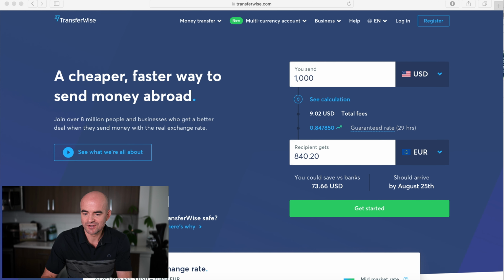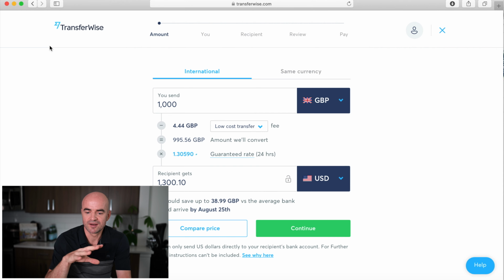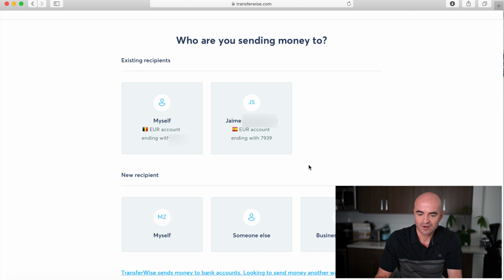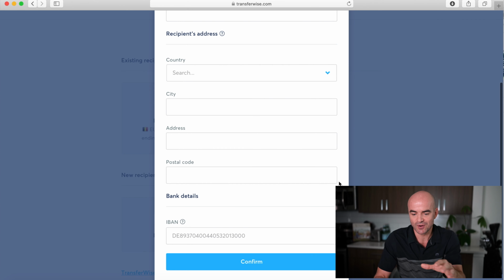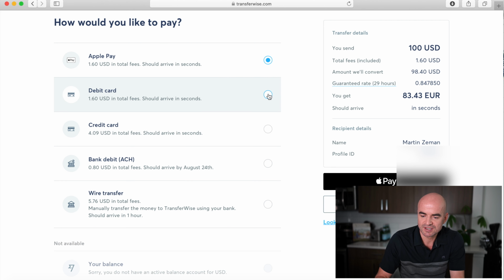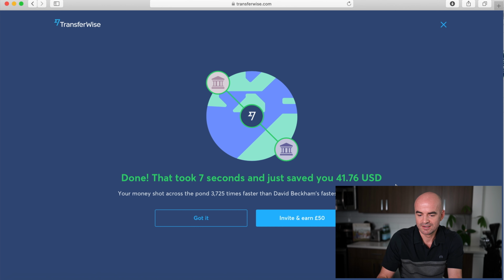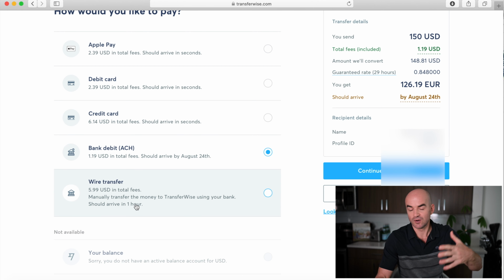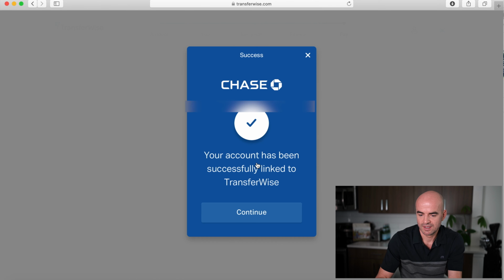Save MONEY on INTERNATIONAL money transfers - TRANSFERWISE (Tutorial + Give-Away!)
3. Once a month, I will randomly select 3 people and I will email them a $25 Amazon Gift Card. Good luck!!

TransferWise is a leading European FinTech company that did to currency transfers and exchanges what Uber and Lyft did to the taxi industry. TransferWise brought simplicity, transparency, speed, no-hidden fees and safety to how we send and receive money in more than 50 different currencies all around the world.

In this video, I go through a detailed STEP-by-STEP TUTORIAL of how you process a currency transfer in 2 minutes. In particular:

1 - I discuss how TransferWise changed the way we send money to other countries. That means offering mid-market rates as opposed to charging the huge spread between bid-offer that you see at airport currency kiosks, main-street banks, and other currency exchange providers. That also means paying a low and immediately transparent fee which allows the sender to save money versus most other providers.

2 - I show you how easy it is to process your currency transfers by simply filling out the person or business details where you are sending your funds to, using your Debit/Credit card or linking and paying the funds to TransferWise from your bank account. And finally how fast it is for TransferWise to process the payment for the other party to receive funds on the other side. Most money transfer arrive within one or two days.

Let me know what your experience has been when sending money to other countries!

ABOUT ME 🤟

My goal is to help my viewers become better and savvier investors by showing that finance and investing don't have to be complicated. My videos range from actionable trade ideas, stock and financial markets analysis, to simple tips on how to manage everyday finances better.

I spent close to 20 years working for major investment banks in London and New York and running a hedge fund in Hawaii. This channel allows me to share what I learned along the way and pass it on.